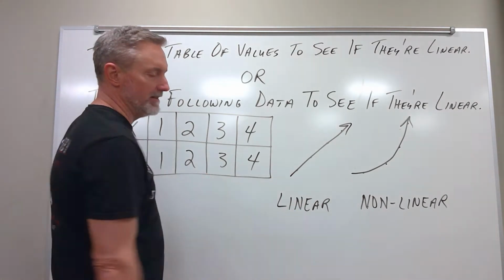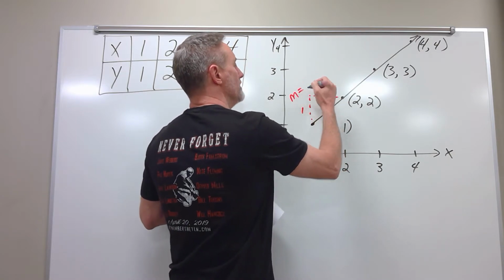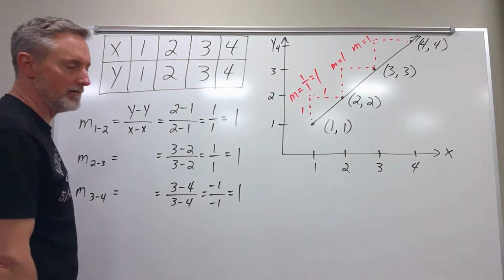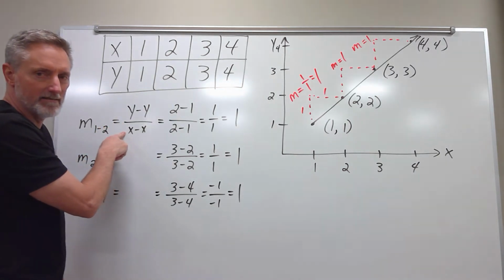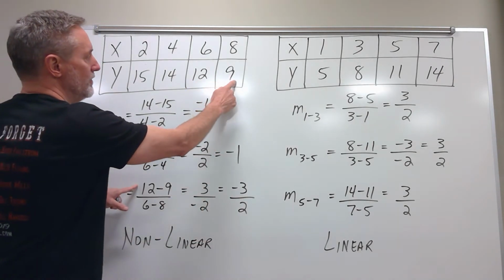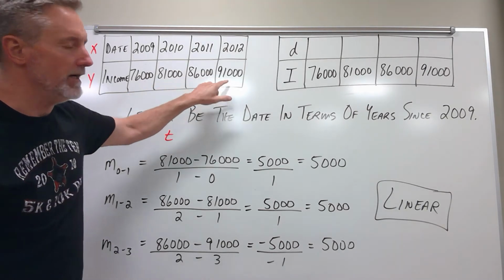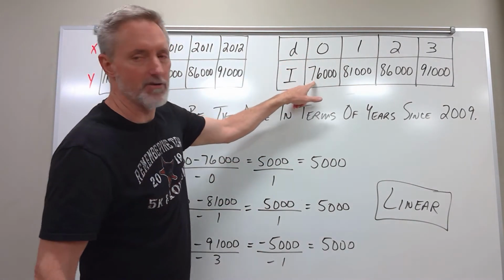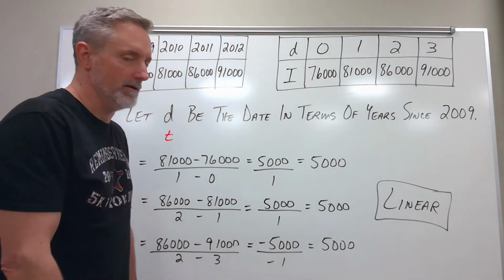Test a table to see if the values represent a linear function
Hi, I'm Dr. Tim Kruse, an Oklahoma Mathematics professor.  In this algebra video I will demonstrate how to test a table of values -- or test a set of data -- to see if they represent a linear function.  You will be able to tell if the points in a table form a line, and you will be able to do it without graphing.  We will calculate slope between several pairs of points both by using a graph and by using the slope formula.